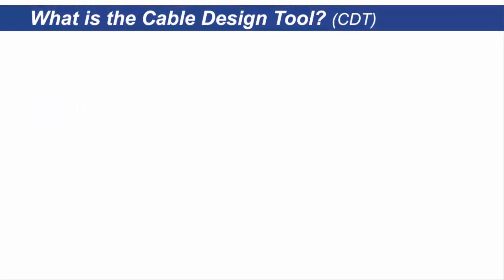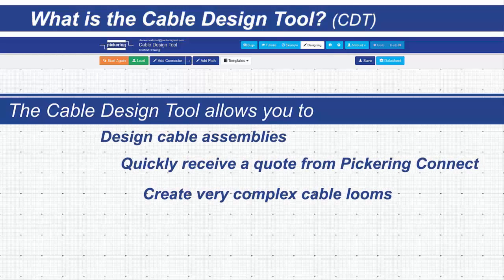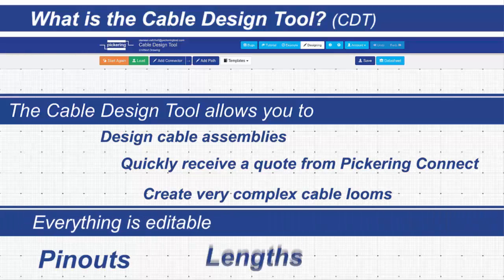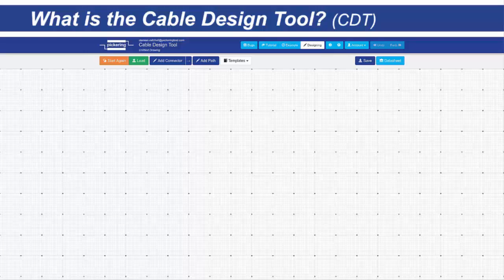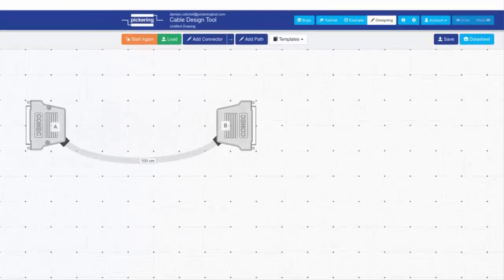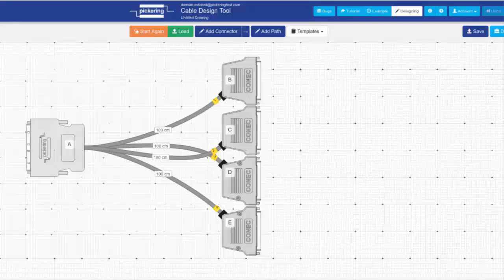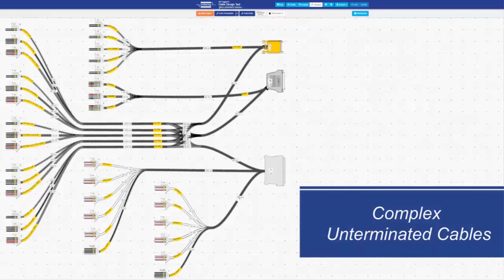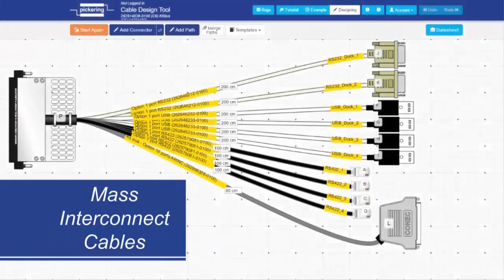What is the Cable Design Tool?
An introduction to Pickering Interfaces Cable Design Tool, an online program to design custom cable assemblies quickly and easily.

The first step to creating a custom cable assembly is by using our free online Cable Design Tool—with this tool, you can graphically design your custom cable assembly by using either our built-in library of standard cable sets or create them from scratch. Once completed, our engineers will generate a competitive quote for your cable requirements.

Features of our Cable Design Tool include:
- Graphical design of customized cable assemblies
- Built-in library of standard cable sets. To be used as the basis for customization, or cables can just be defined from scratch
- Store cable assemblies in the Cloud and develop over time
- Create your own library and share with colleagues
- Each cable design has a pdf documentation file detailing all of the specifications
- Allows very detailed design characteristics including - selection of connector types, wire type, pin definitions, pin and cable labeling, cable bundling, length selection, sleeving, comments
- Add your own connectors and wires
- Fully supported on major tablet operating systems

We will be continually updating the tool to better accommodate your requirements and features. Your data is not trapped, complete details of the design are always available to you at any time via the documentation or spreadsheet file.

If you get stuck creating a cable assembly or the application doesn’t allow you to draw the desired feature, just submit the semi-completed assembly and one of our experienced engineers will provide guidance through the complete process. Once the cable assembly design is finished, we will provide pricing typically within one working day. Ordering small quantities is slightly more expensive per piece, but the pricing becomes the same as standard cables when typically fifteen or more pieces are ordered.